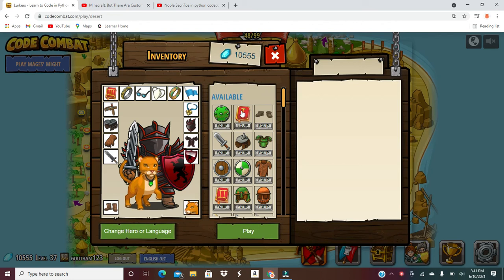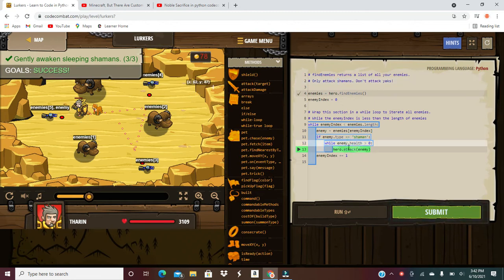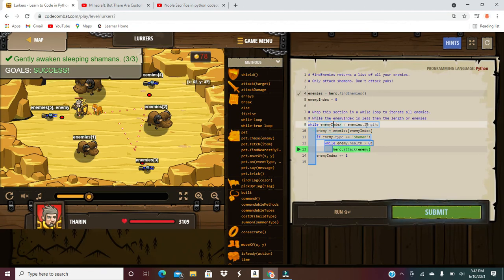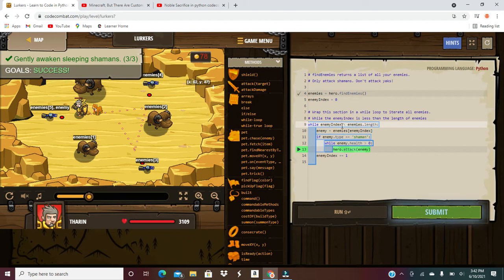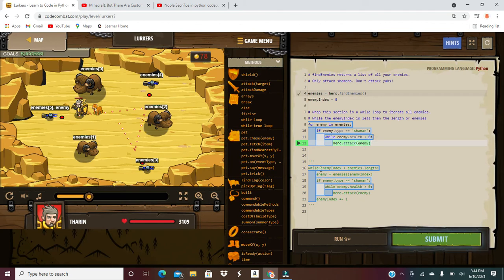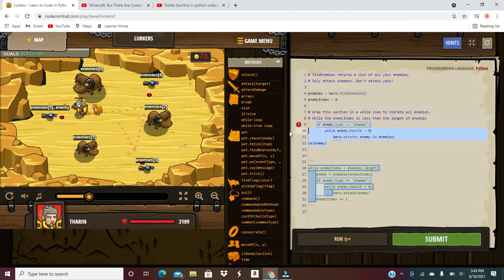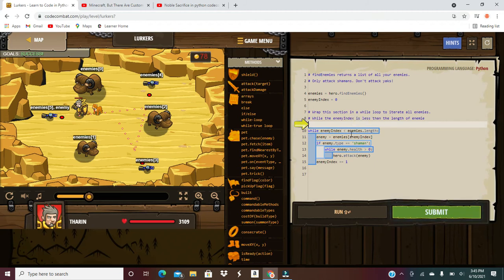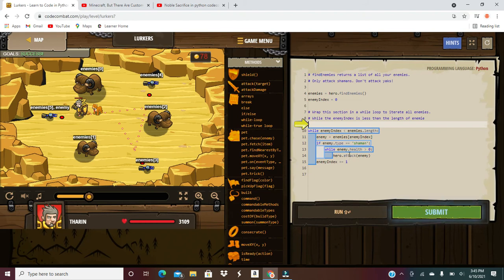lurkers in codecombat, python